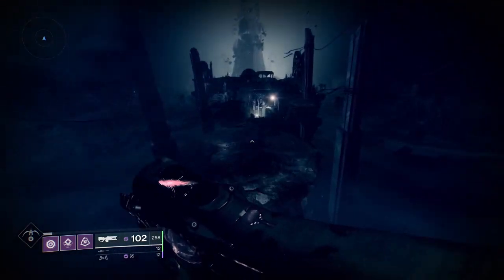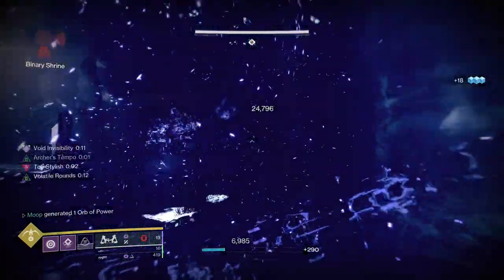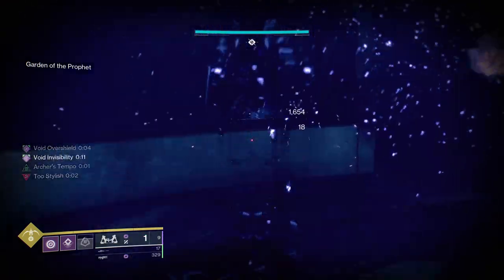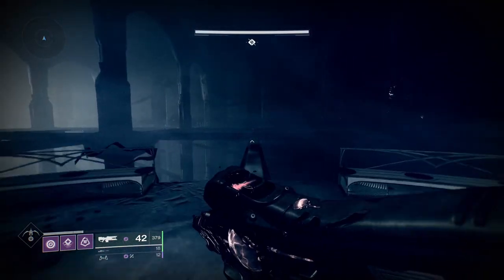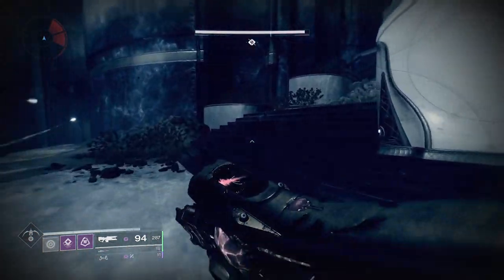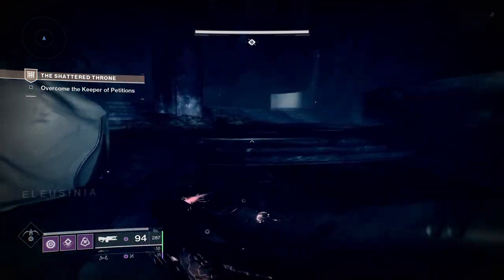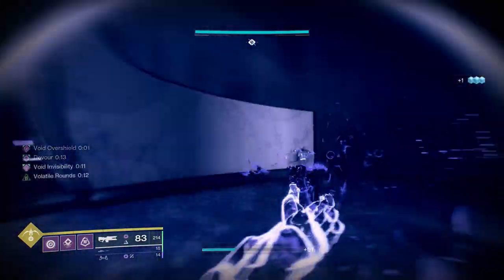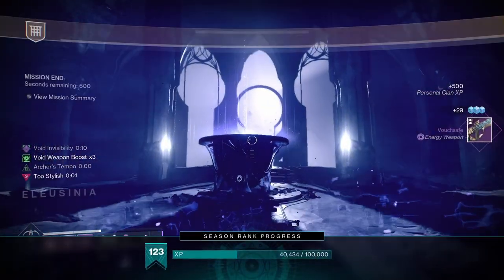The Shattered Throne - How to Get Solo Flawless in Lightfall! (Full Guide w/ Commentary)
A full run of the Shattered Throne dungeon with commentary to help you get solo flawless!
Definitely the easiest dungeon in the game, especially with the updated Leviathan's Breath